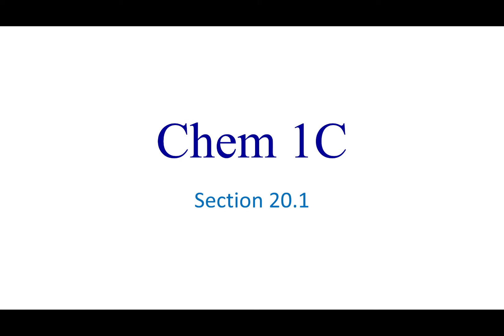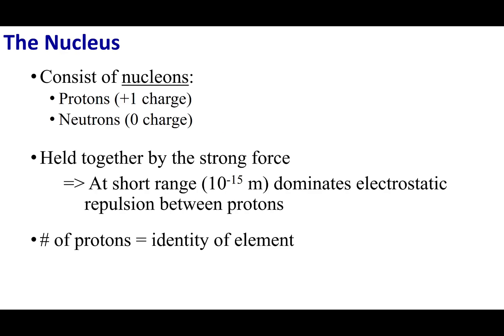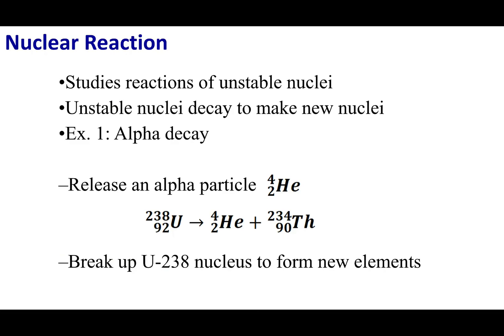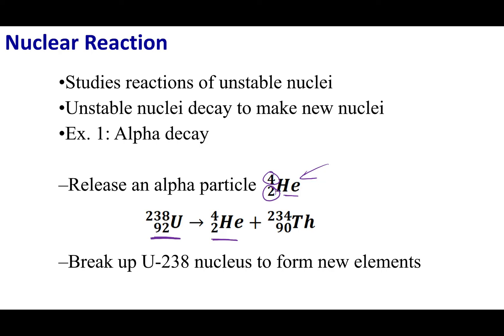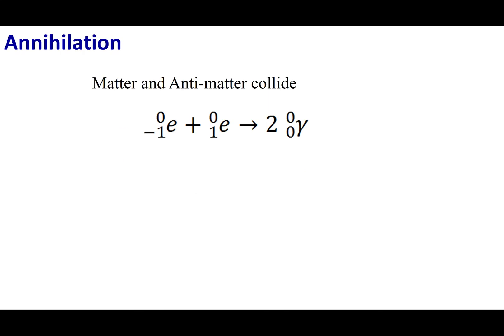Section 20.1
Topics:
The Nucleus
Elements Symbols
Nuclear Reaction
Annihilation
Nuclear Reaction